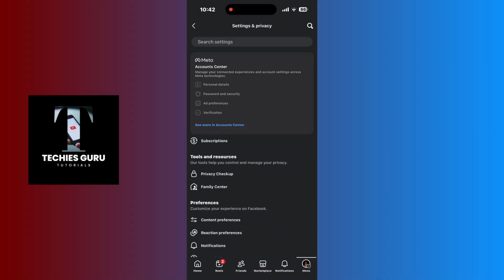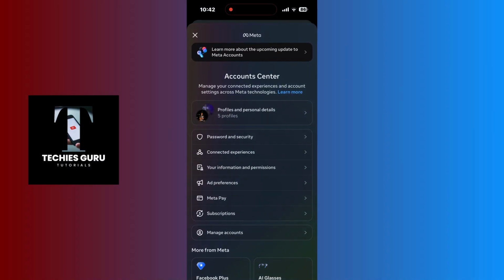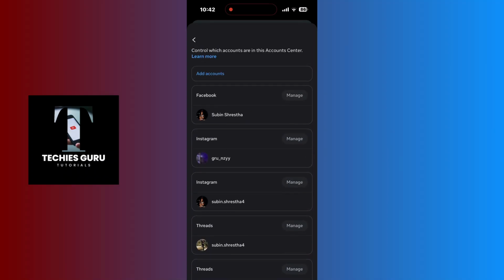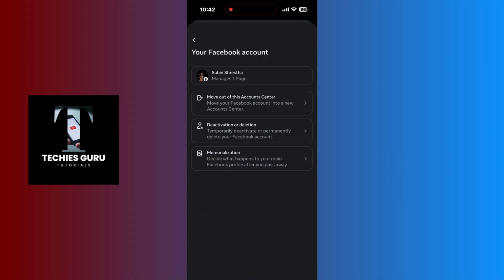How to Deactivate or Permanently Delete Your Facebook Account on iPhone (2026)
Want to deactivate or permanently delete your Facebook account on iPhone? In this video, TechiesGuru shows you how to deactivate or permanently delete your Facebook account step by step using the Facebook app on your iPhone.